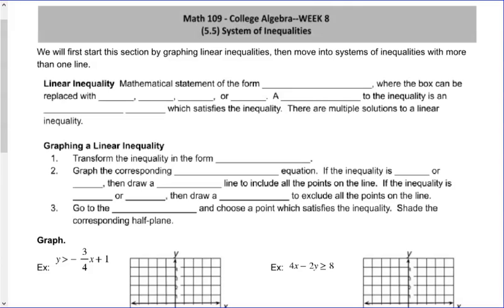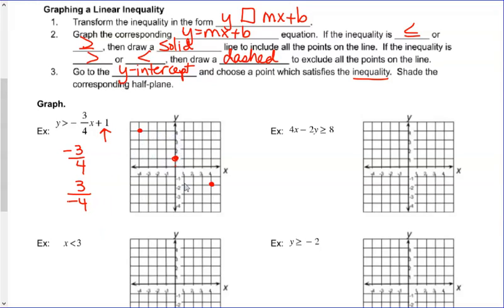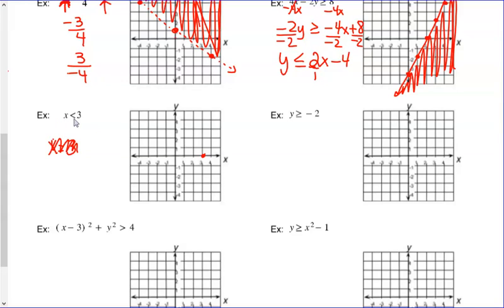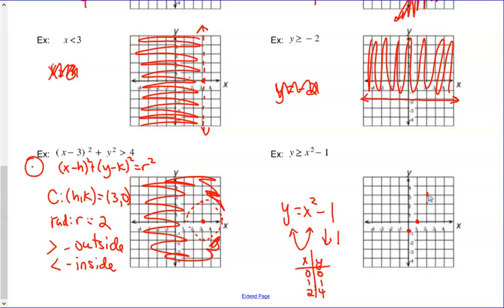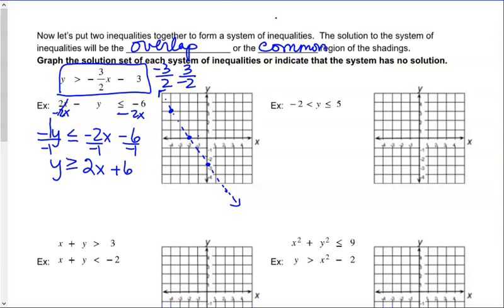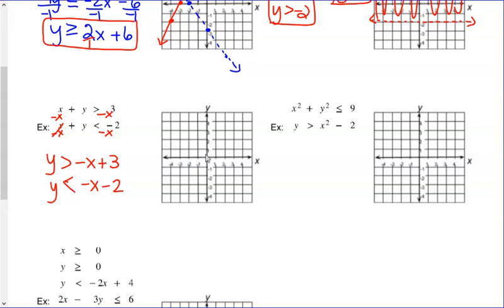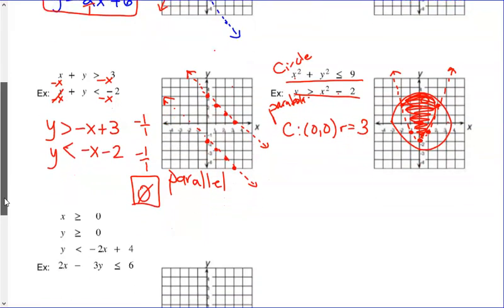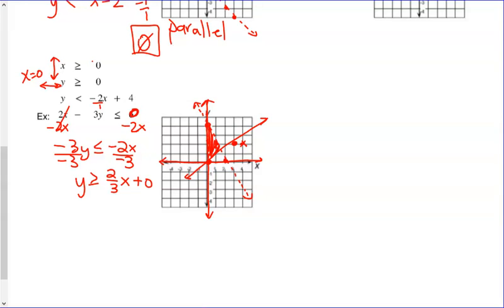Math 109--5.5--System of Inequalities